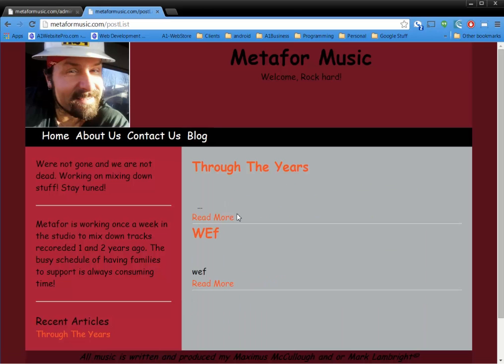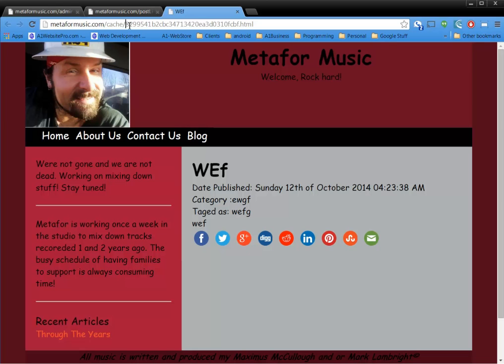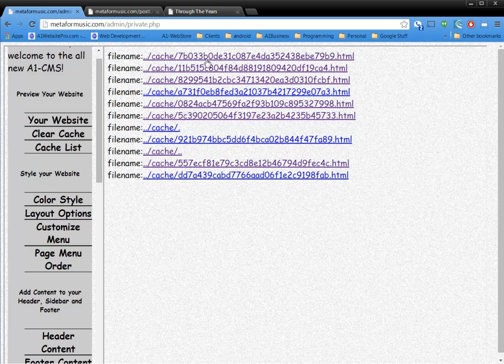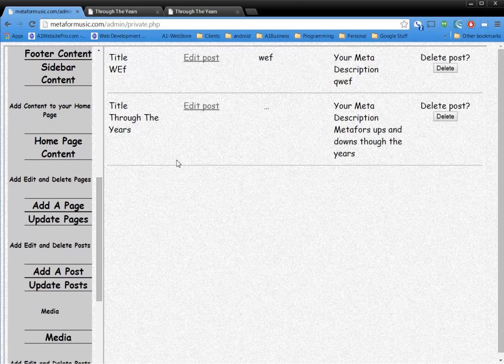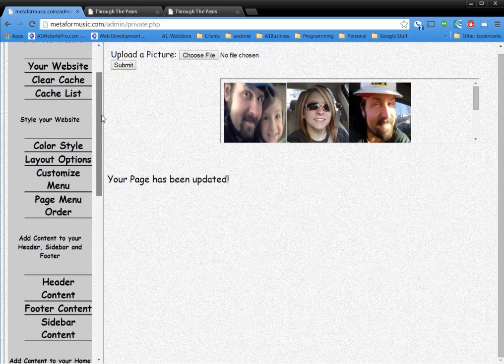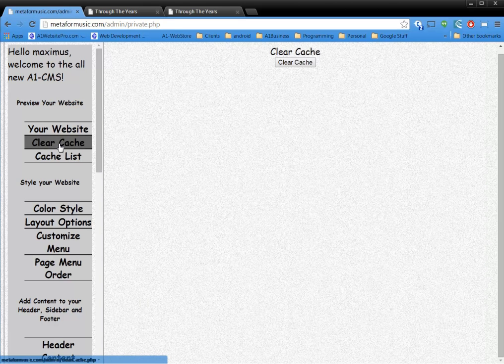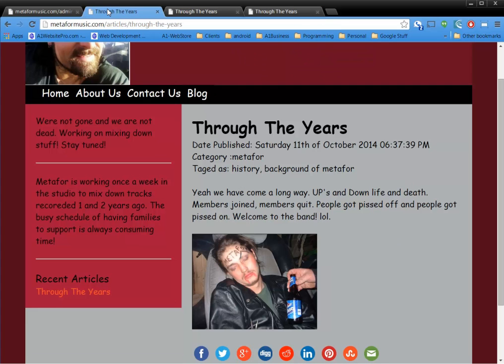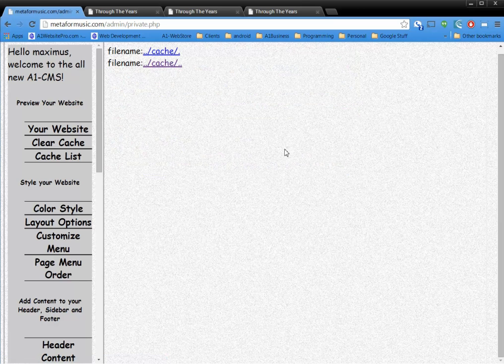What is cache and how does it work on a server?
Welcome to the new YouTube video series. In this first video we are going to be discussing server cache and how it works.